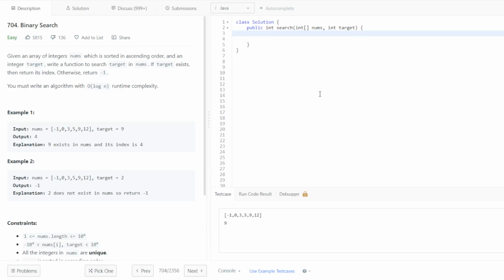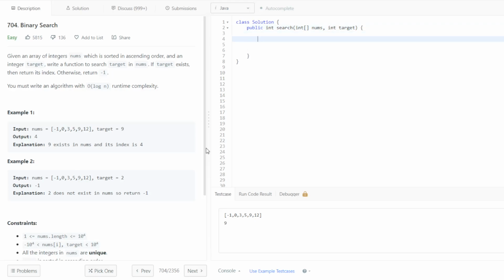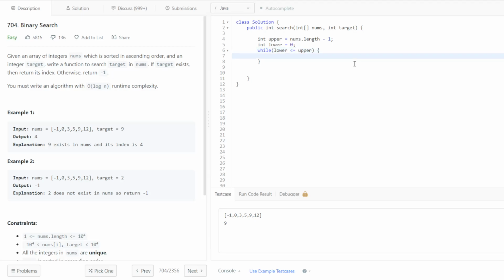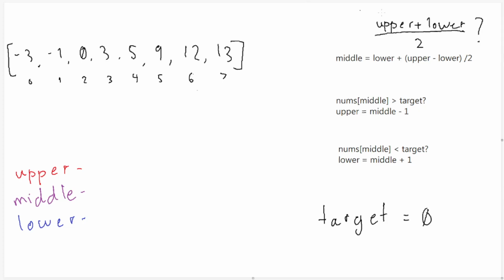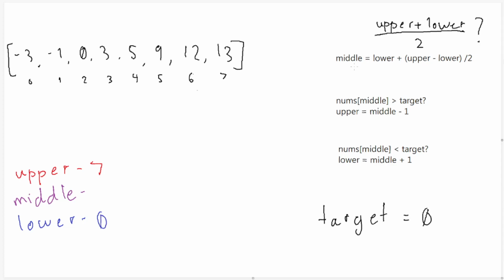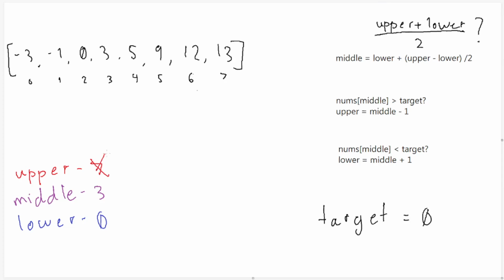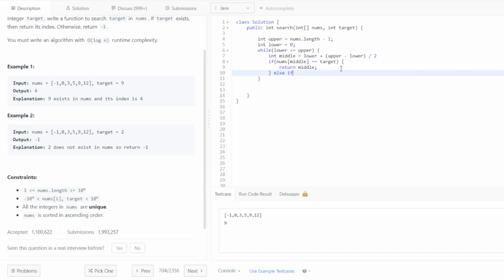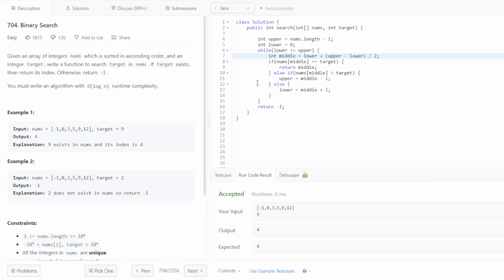Grind 75 - Binary Search - Java Solution